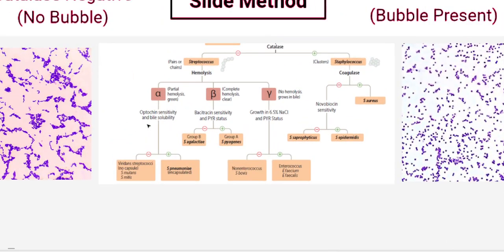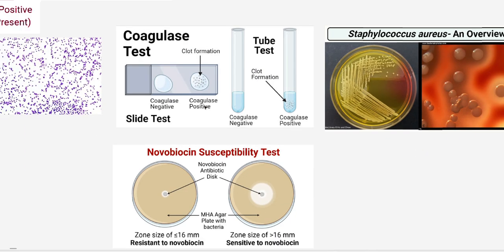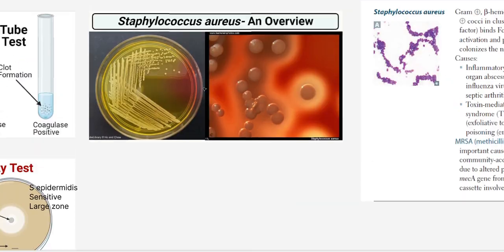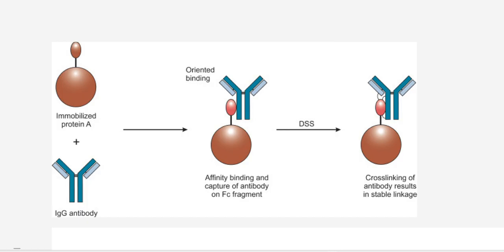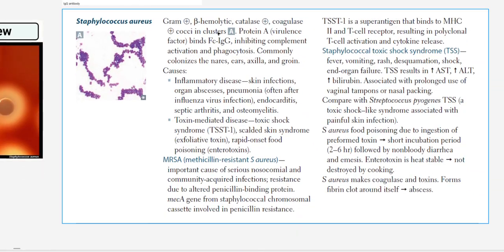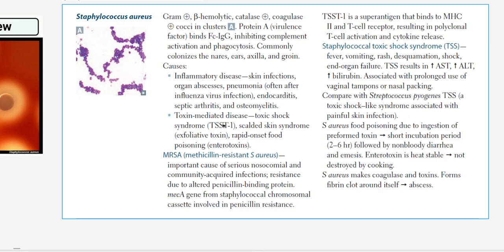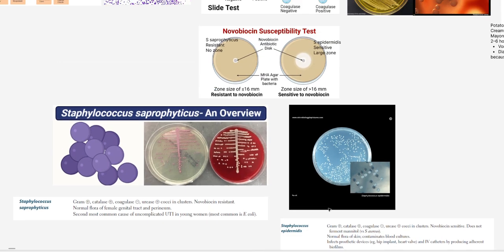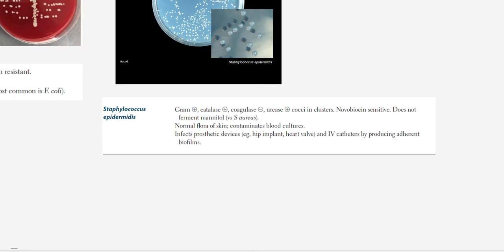Micro 6 Gram Positive Cocci Staph Species